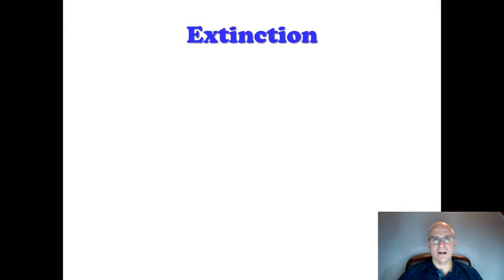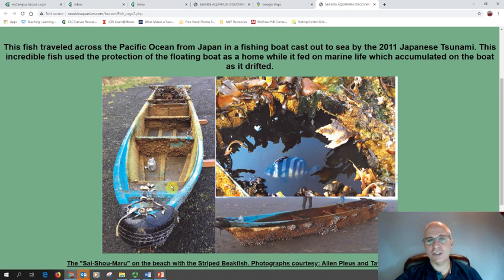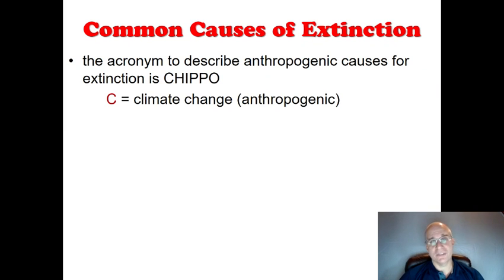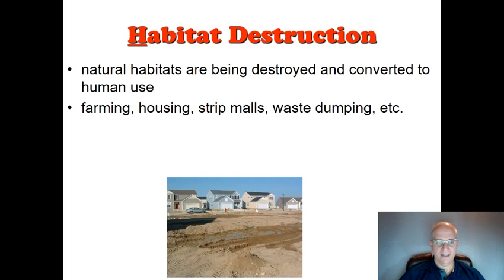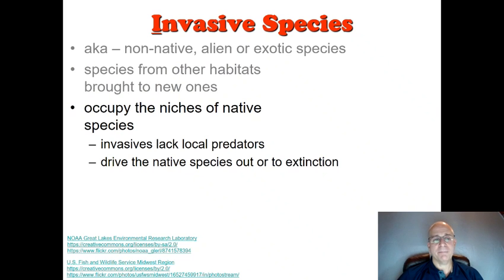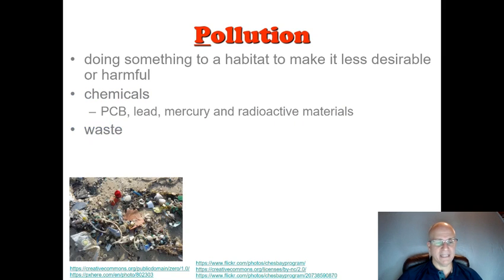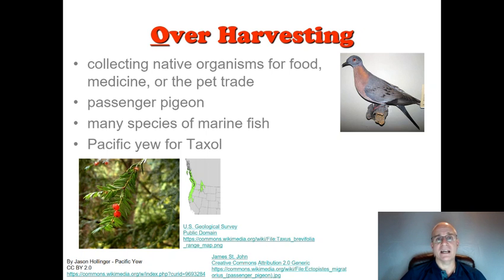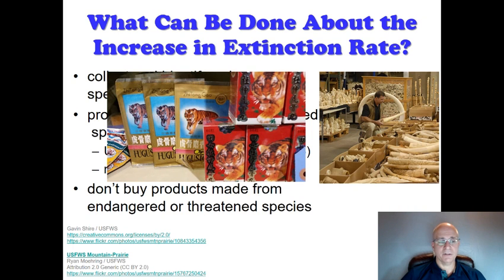Extinction and Evolution Part I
For students in Dr. Bob Remedi's Environmental Biology (Biology 120) classes at College of Lake County.